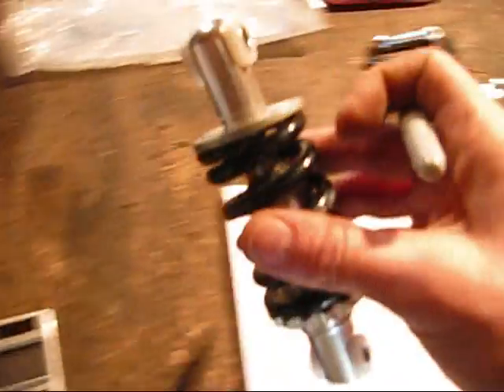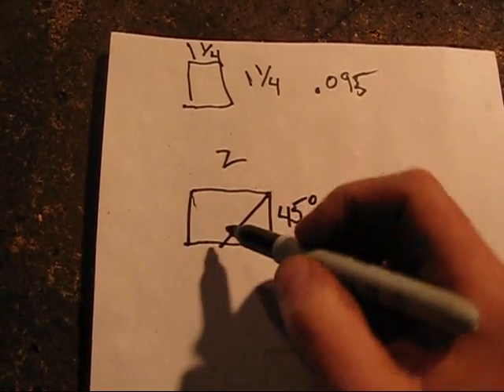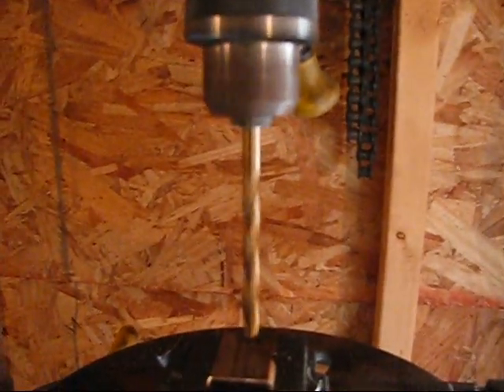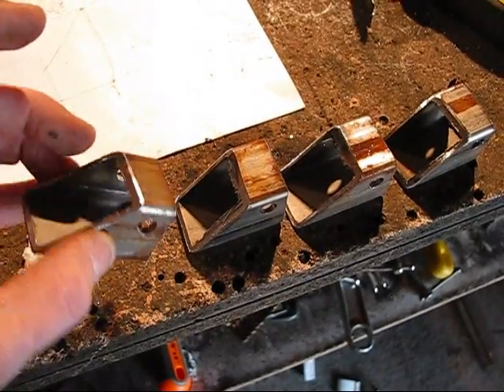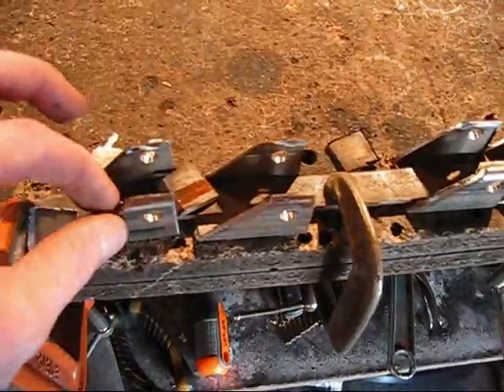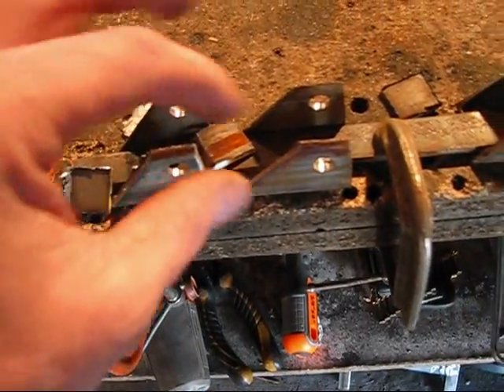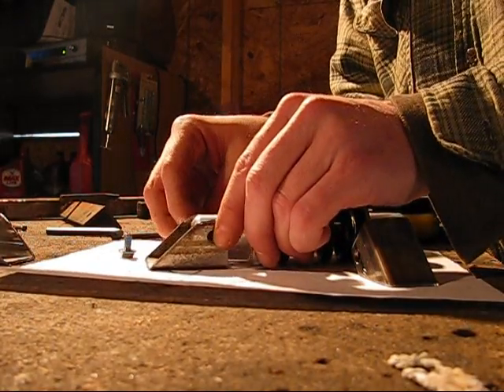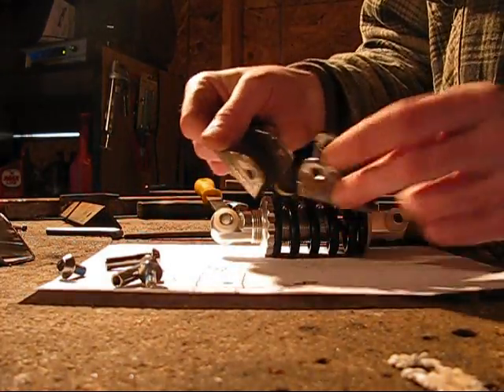Go Kart , █ How to Build / make #6 ( by T-man ) █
This is video 6 on how to build a go kart. In this video I show how you can build your own brakets for your shocks, A arms, or rear swing arm.